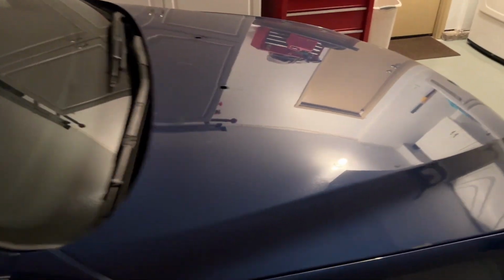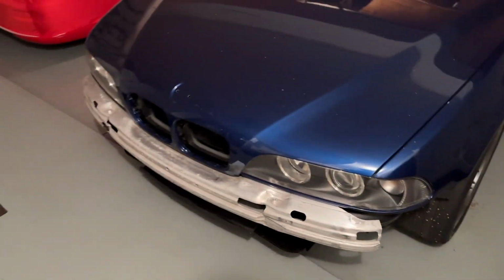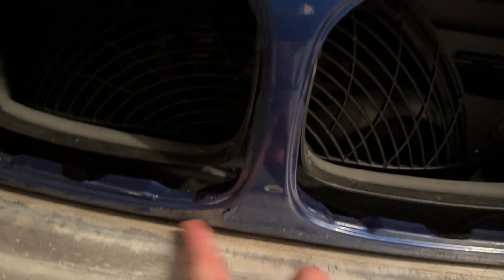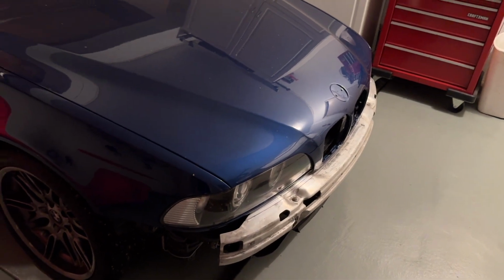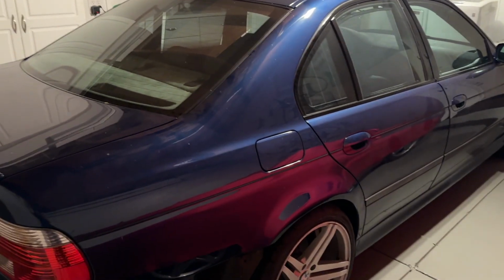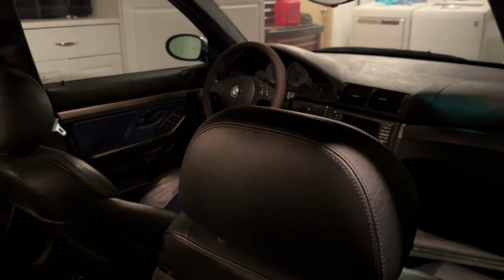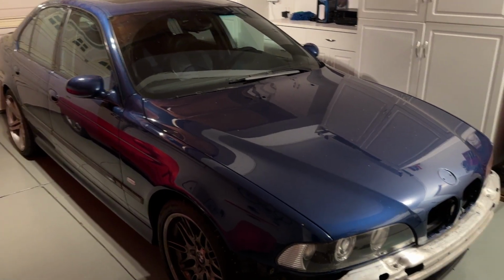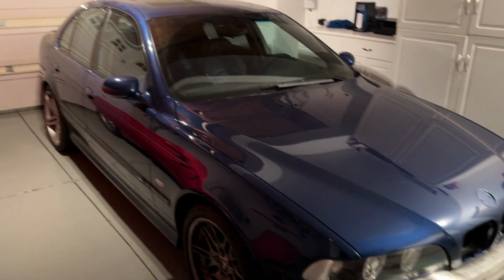The LeMans Saga 5/29/24 - Day 4,921